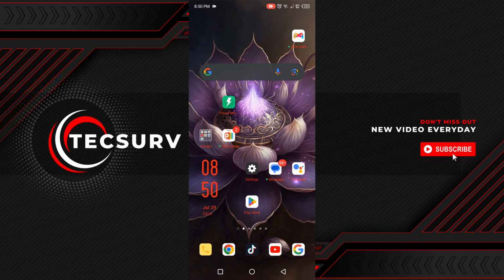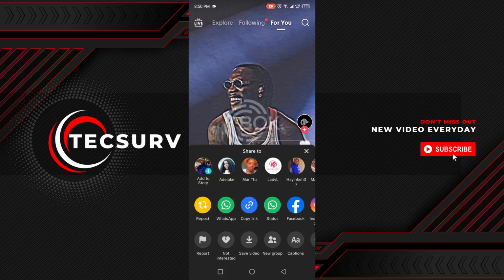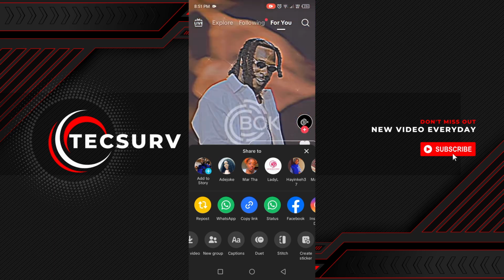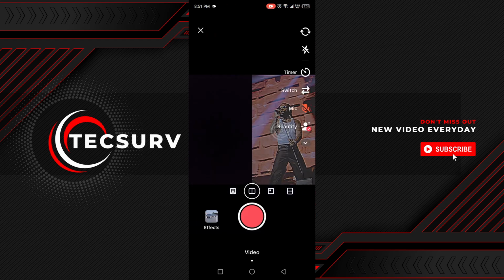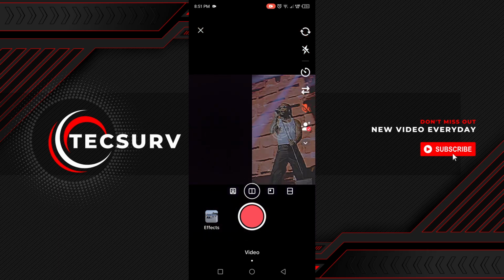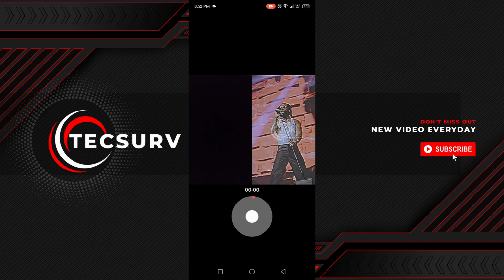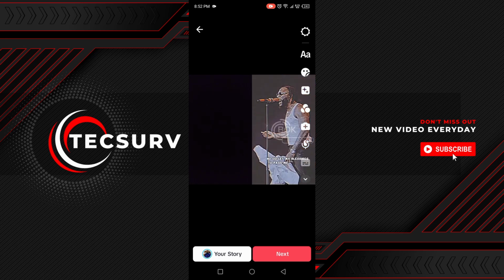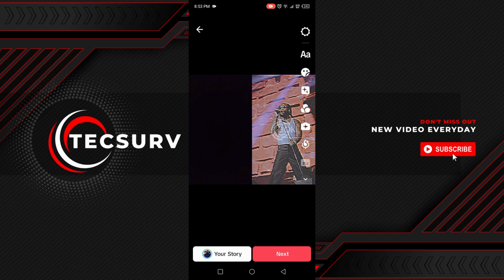How To Duet On TikTok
Learn how to create a duet on TikTok with our easy-to-follow tutorial. This video will guide you through the steps to duet with another user's video, allowing you to collaborate and create engaging content.